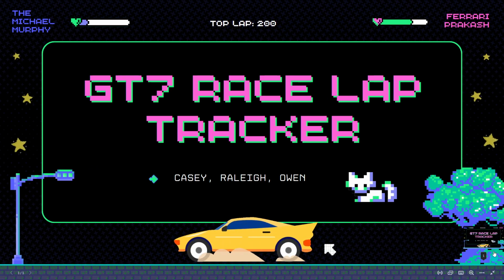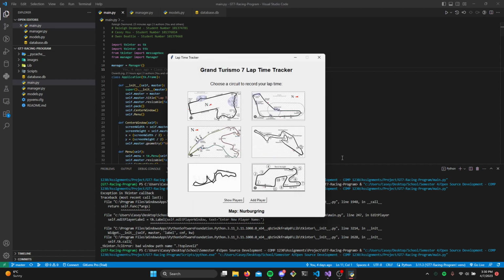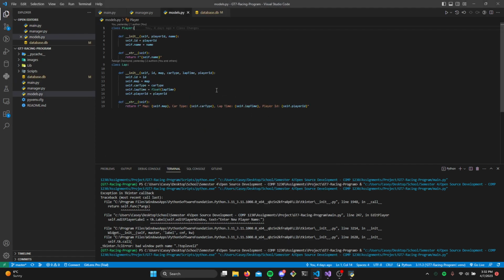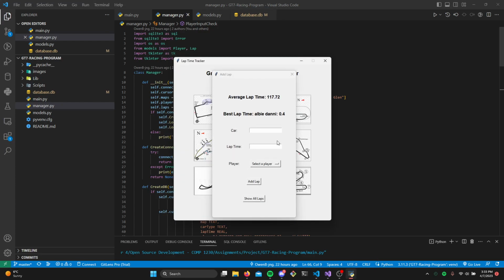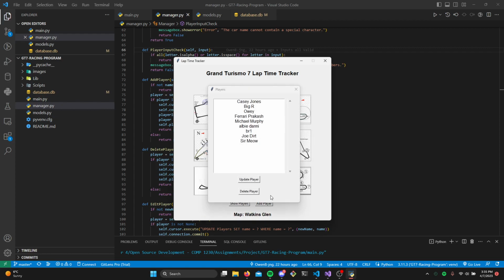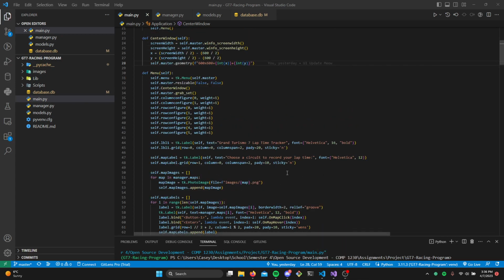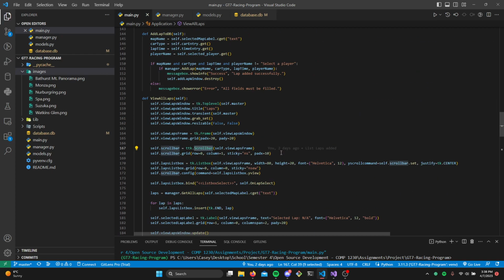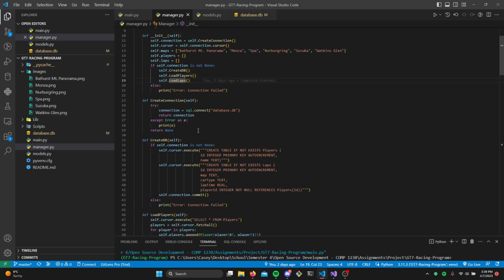Python Term Assignment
Completed by Casey Hsu, Raleigh Desmond, and Owen Beattie